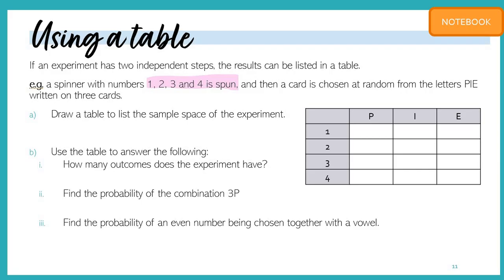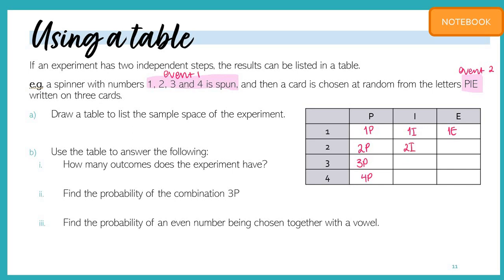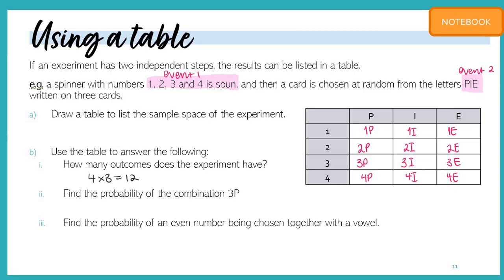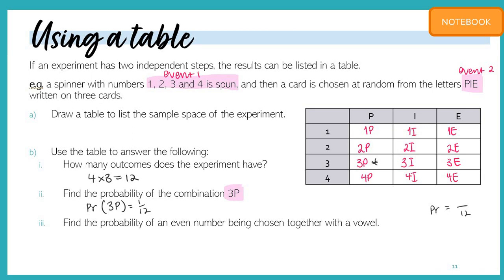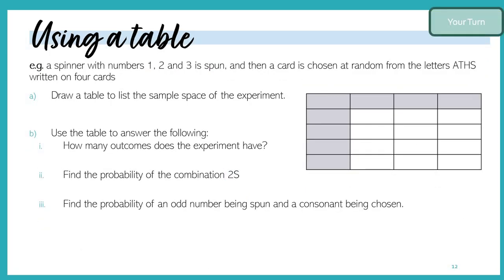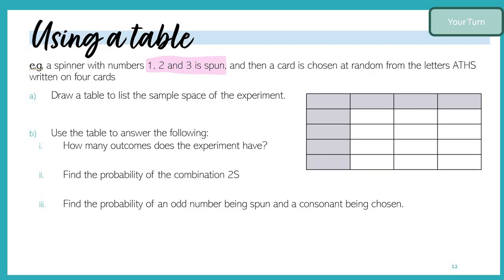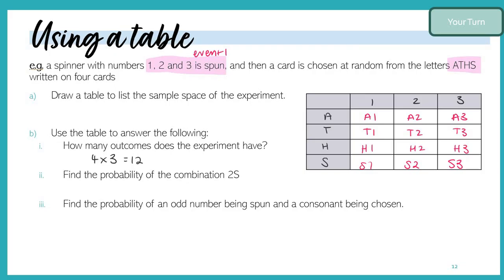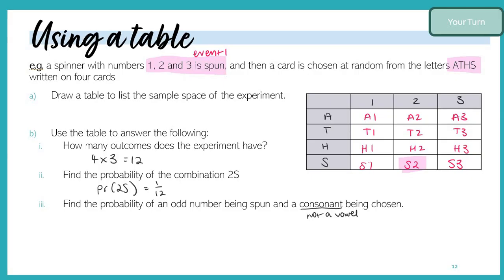Two Step Experiments